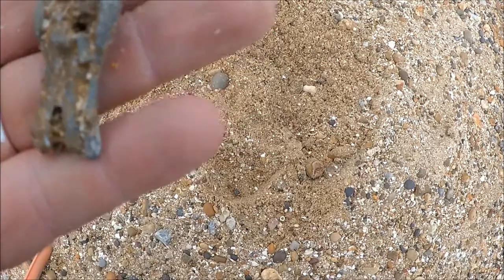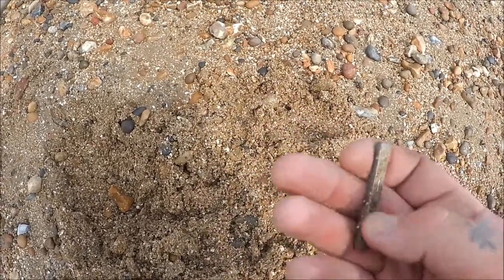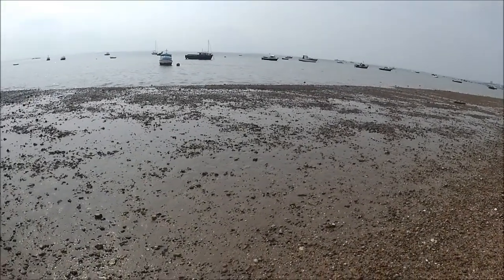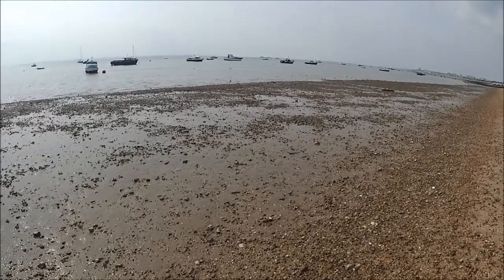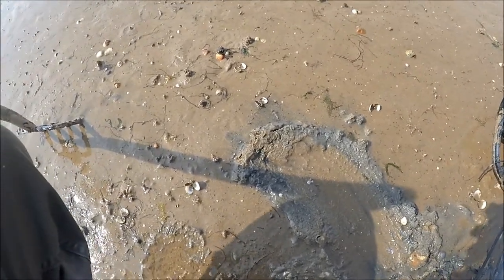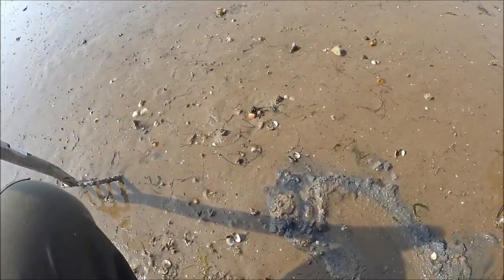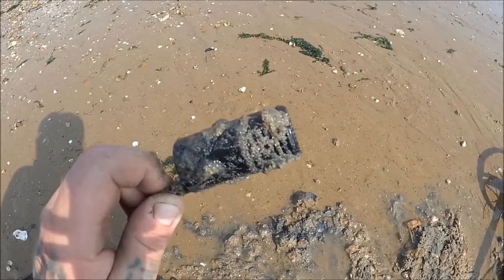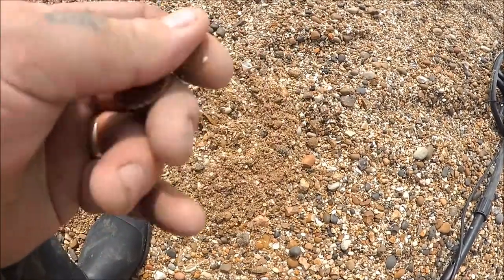SODS OF BEACHES EPISODE 1